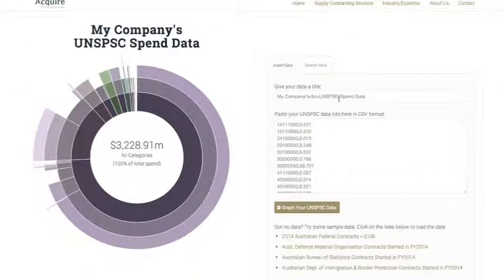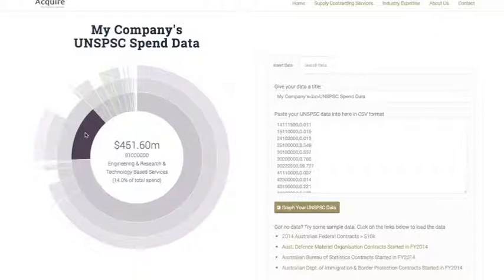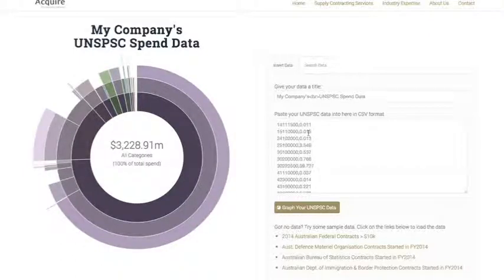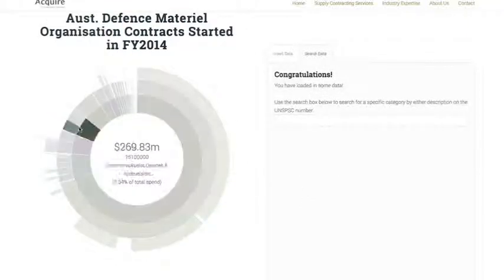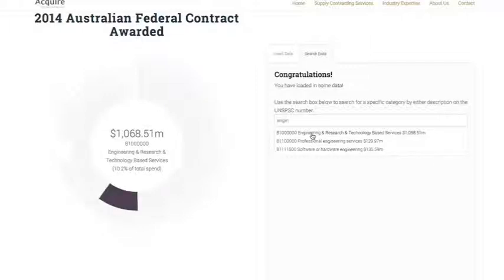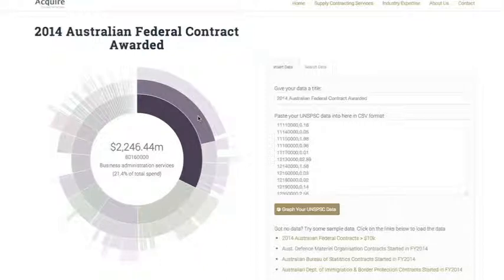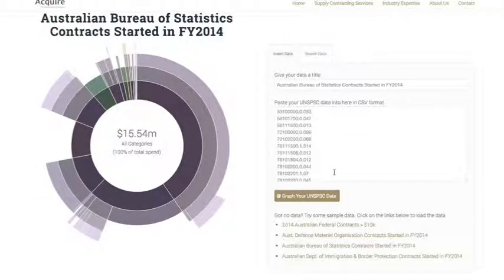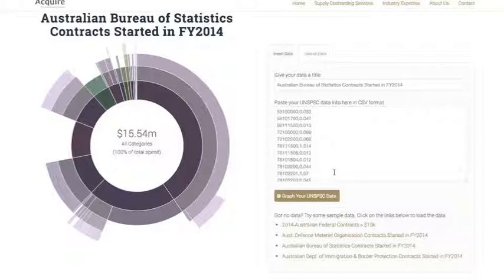Visualise Your UNSPSC Spend Data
Instructions on how to visualise your own spend data if it is categorised against UNSPSC codes.